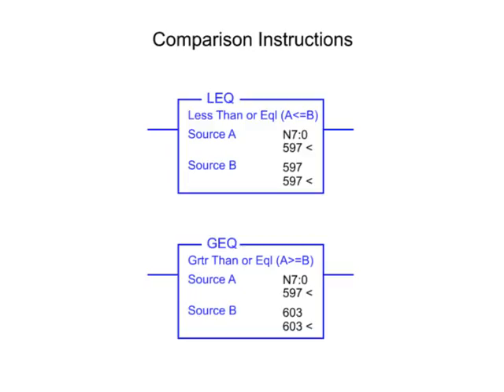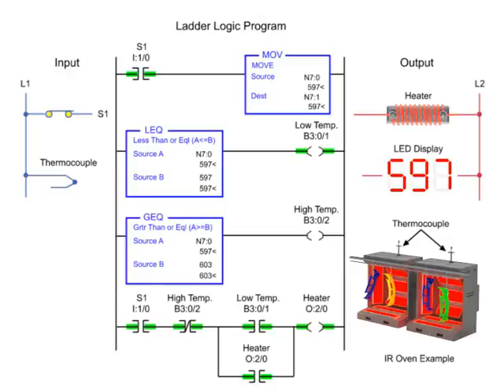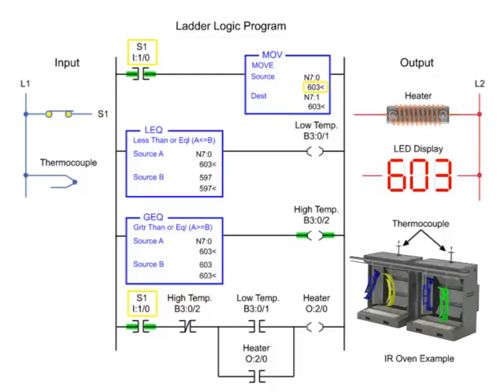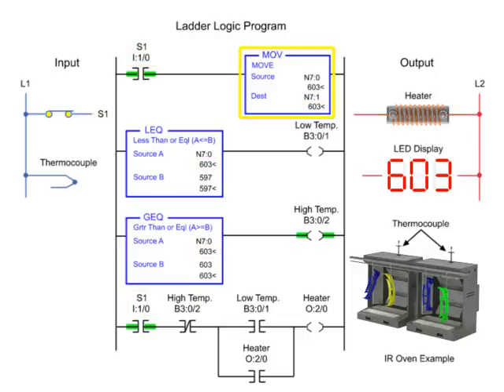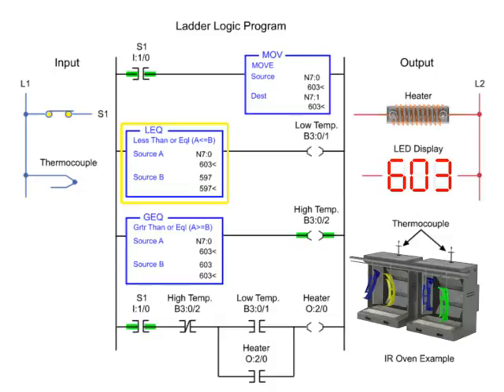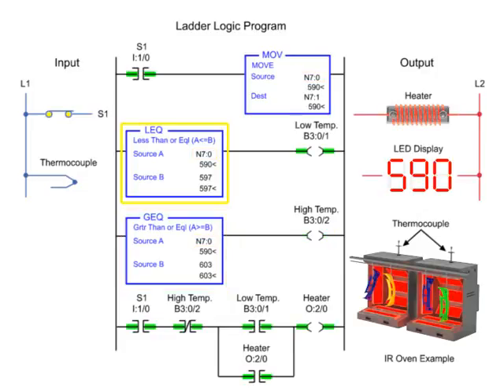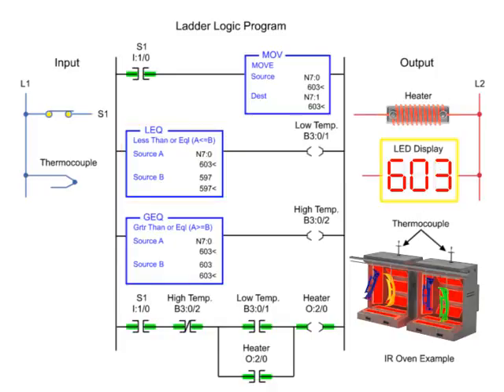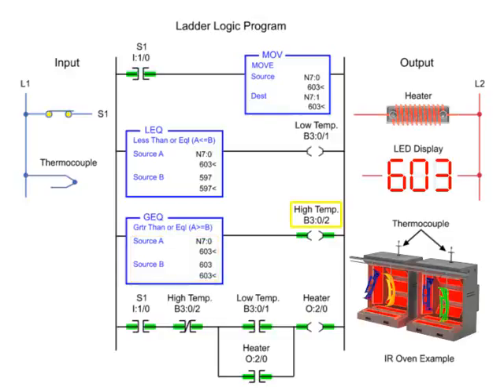plc siemens s7 300 training, Lesson10 - On and Off Temperature Control Programmable Logic Control